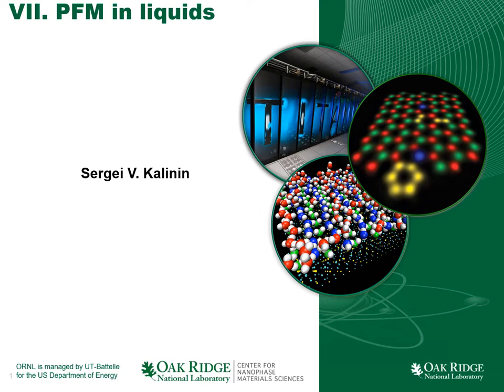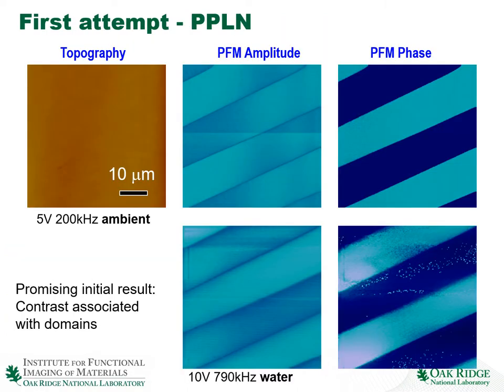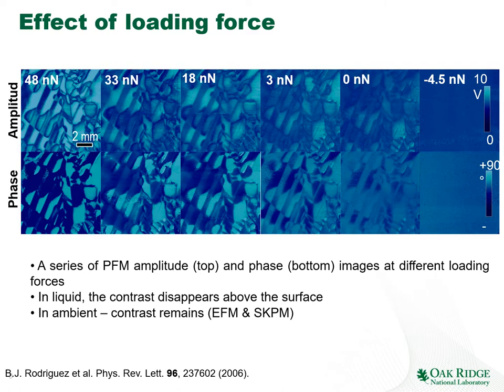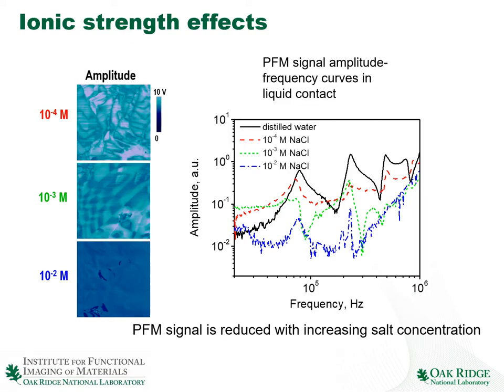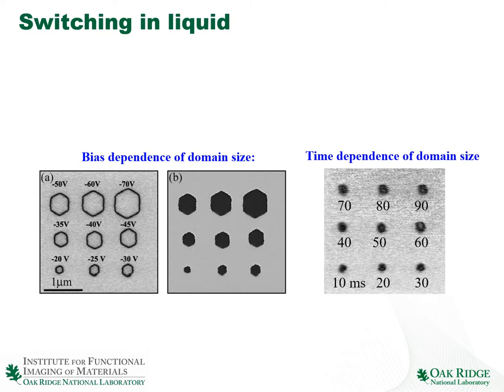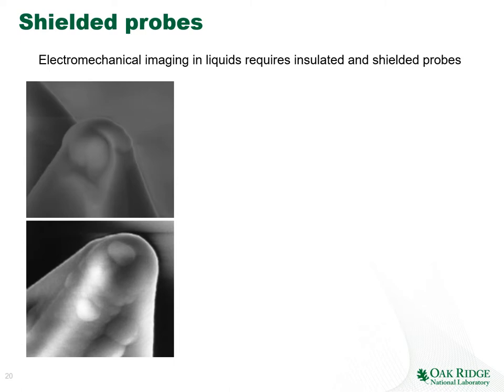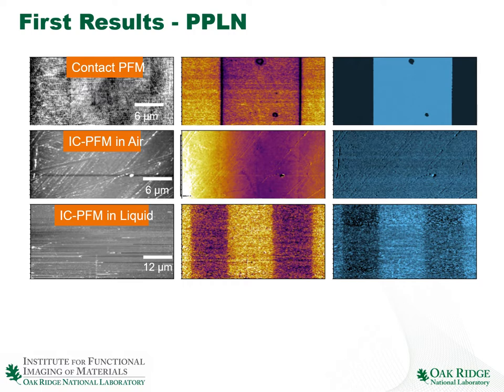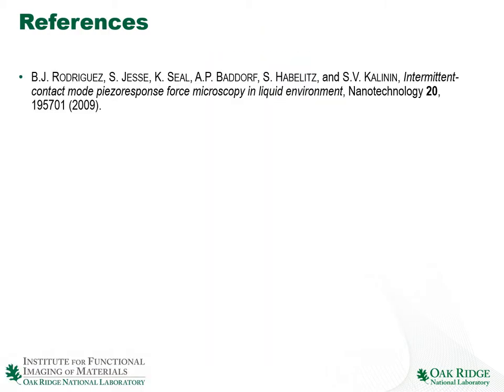PFM Lecture 7: PFM in liquids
This lecture introduces piezoresponse force microscopy and spectroscopy in liquid environments